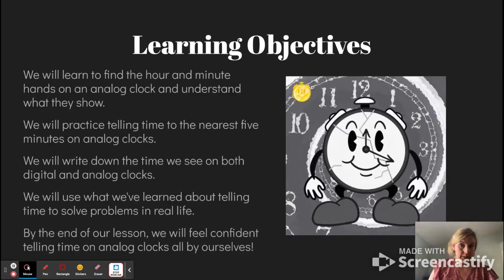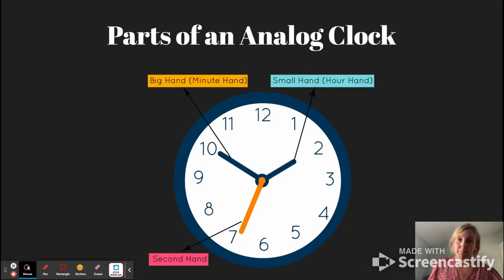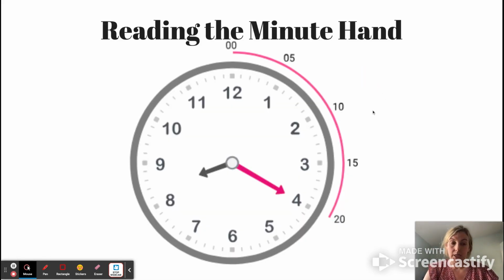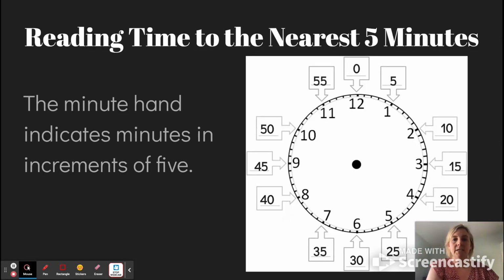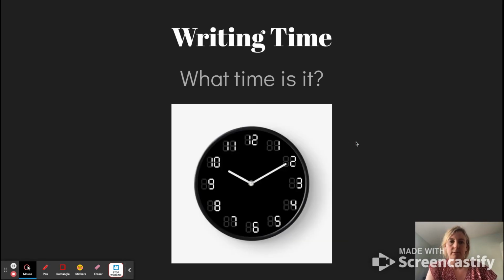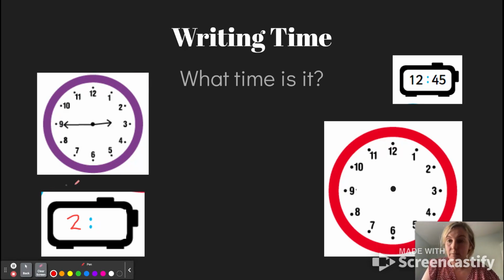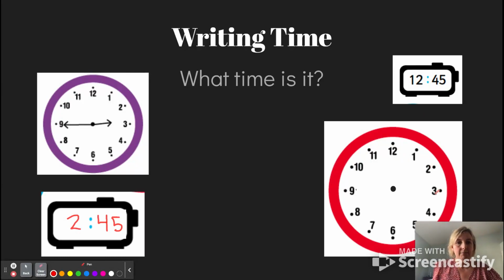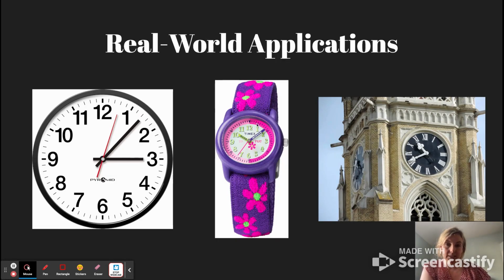Telling Time on an Analog Clock - Google Slides